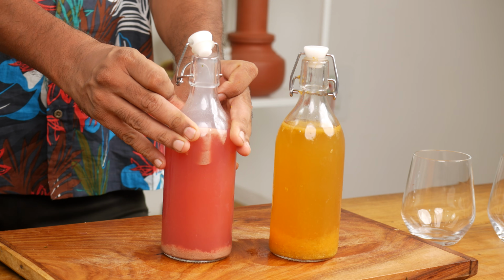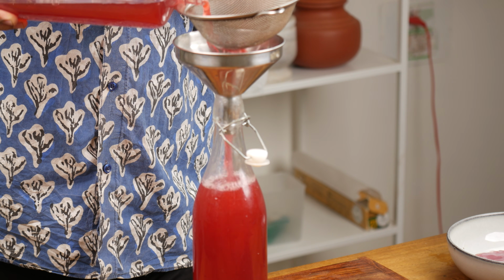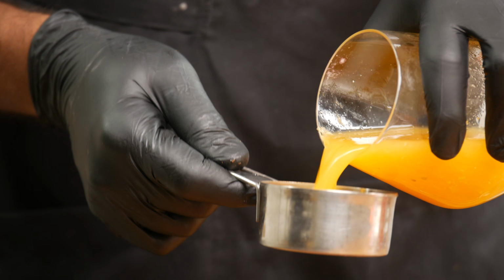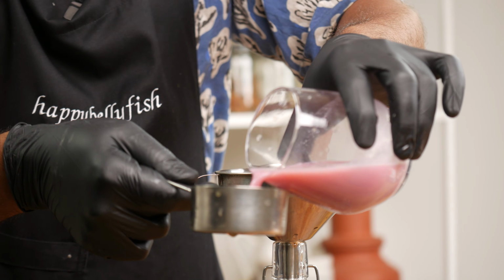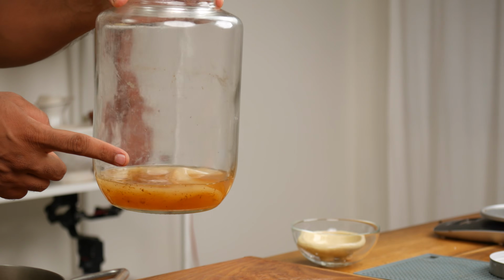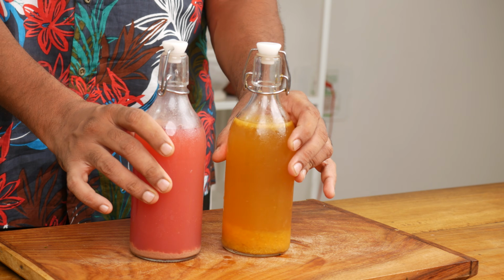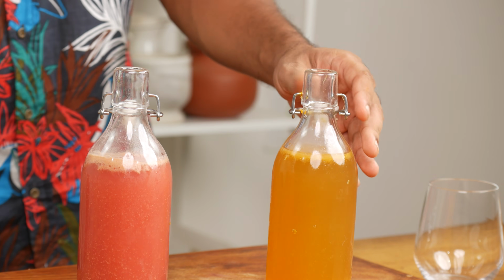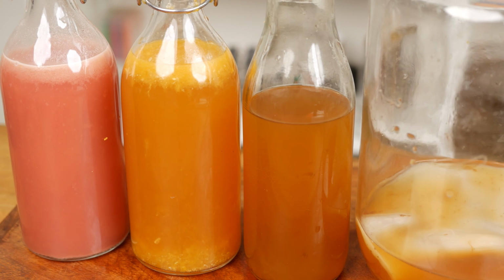Perfect Fizzy Kombucha for Summer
Forget sugary sodas—learn how to turn plain kombucha into a fizzy, refreshing, and probiotic-packed craft mocktail at home. In this video, we dive into the science of Second Fermentation: the secret step that turns tangy tea into a bubbly, flavorful drink.

This is the ultimate healthy summer drink for anyone looking for a gut-friendly alternative to soda. You’ll learn how to add natural carbonation using fresh orange and pomegranate juices, why "burping" your bottles is essential in summer, and the safety tips you need to know to avoid a kitchen mess. Whether you’re a beginner or looking to perfect your brew, these tips will help you get that satisfying "pop" every time!

✅ Swing-top Glass Bottles (Essential for Fizz!)
✅ Kombucha Scoby
✅ Fermentation Jars
✅ Black Tea Leaves
✅ Hibiscus Tea
⏳ CHAPTERS & TIMESTAMPS:
00:00 – From Plain Tea to Fizzy Craft Mocktail
00:30 – First vs. Second Fermentation: What’s the difference?
01:32 – The Science of Carbonation (How the fizz is born)
02:20 – Recipe 1: Zesty Orange Kombucha
03:22 – Recipe 2: Deep Red Pomegranate Kombucha
04:25 – Maintenance: Feeding your SCOBY for the next batch
06:14 – The Moment of Truth (That satisfying "Pop!")
07:21 – Common Questions: Scobys in the bottle & flavor ideas
08:05 – Safety First: The right bottles and how to avoid "explosions"